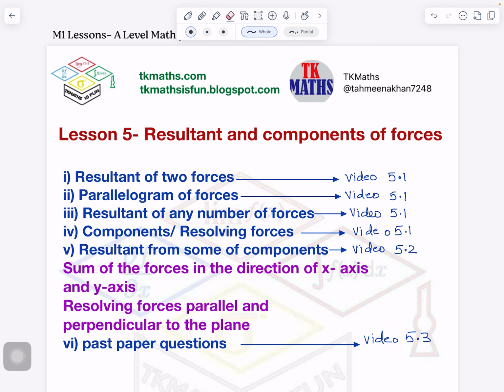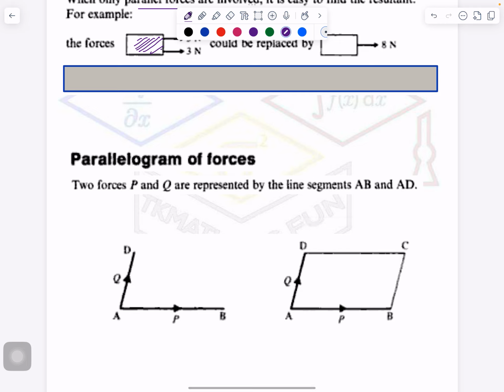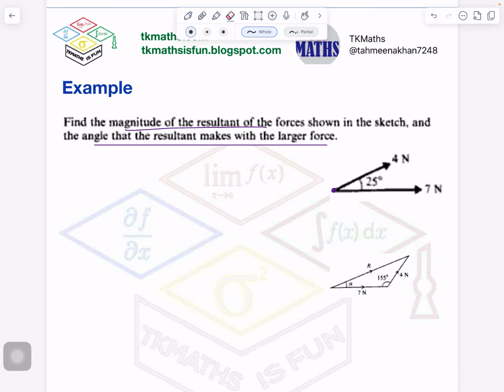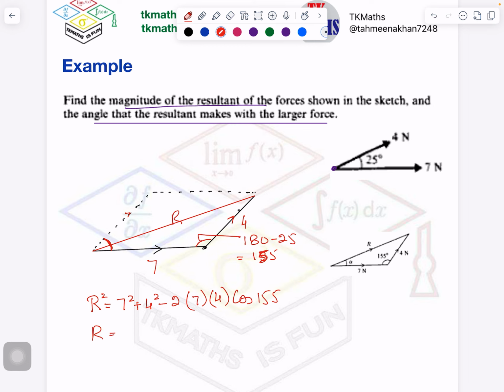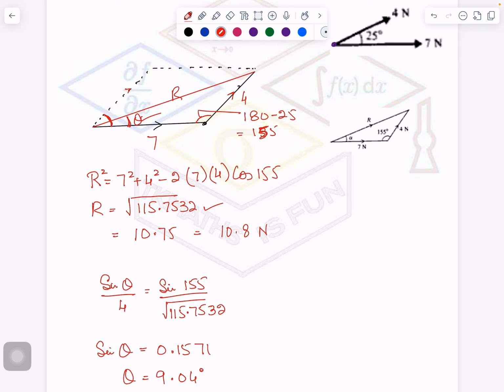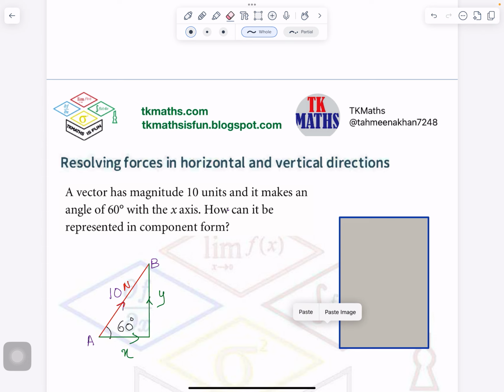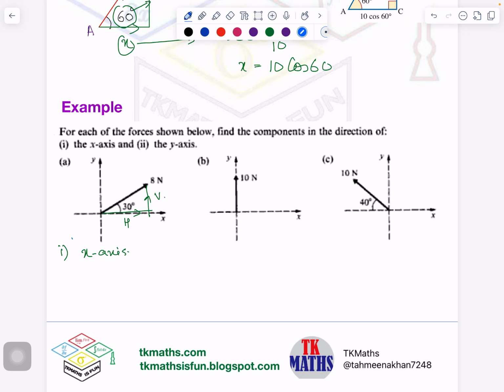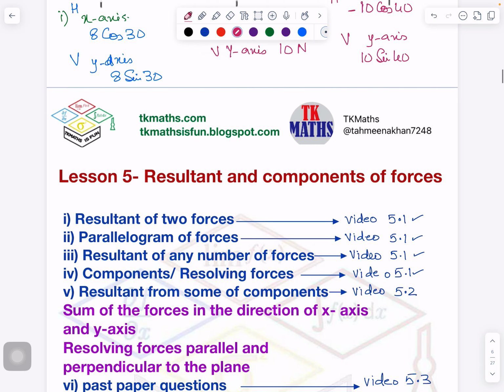18. TKMaths A Level Math M1 Resultant and component of forces Lesson 5.1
Link to the A-Level Math blog for more Past paper challenging question with explanations.